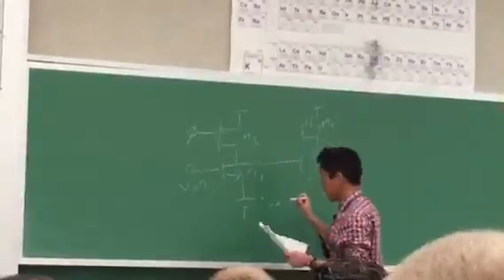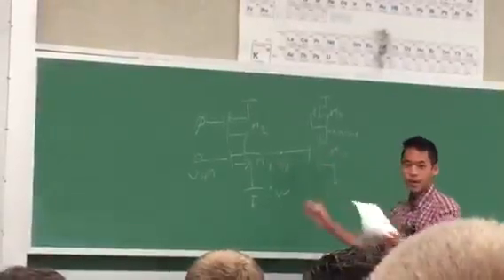Cascaded MOSFETs Example Part 1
Me showing an example of how to solve a problem concerning MOSFETs when they are cascaded.